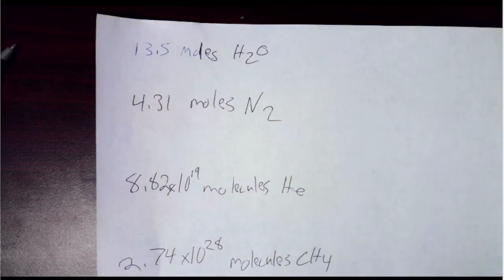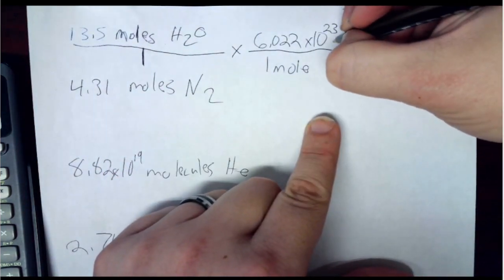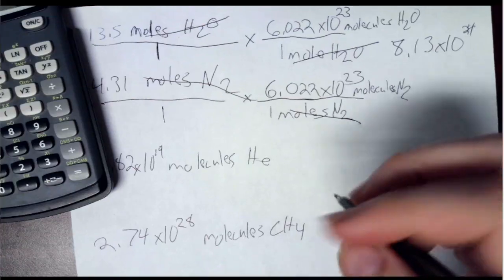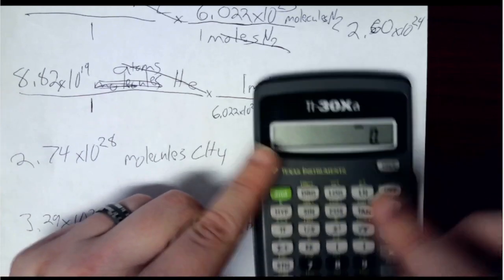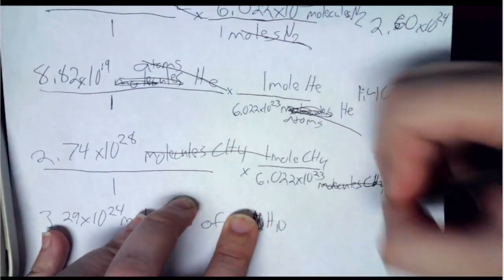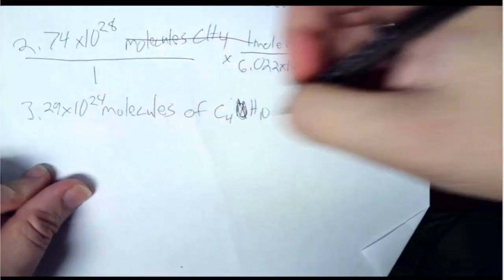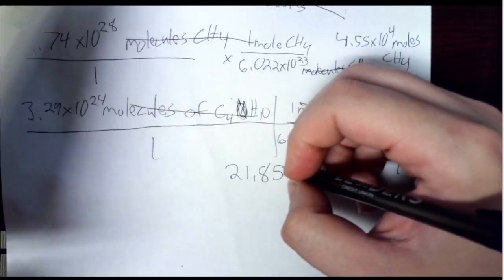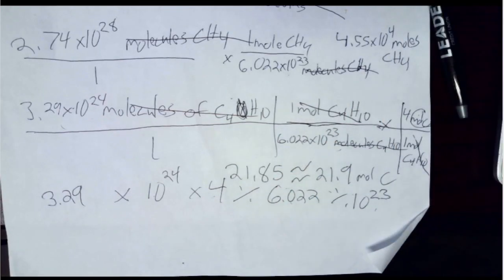Flipped Class 2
A worked out version of flipped class number 2